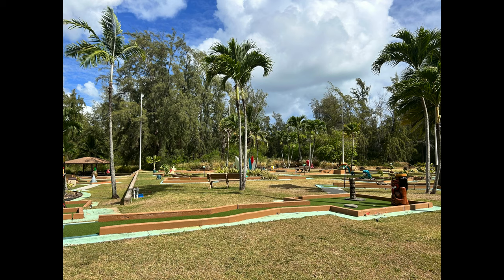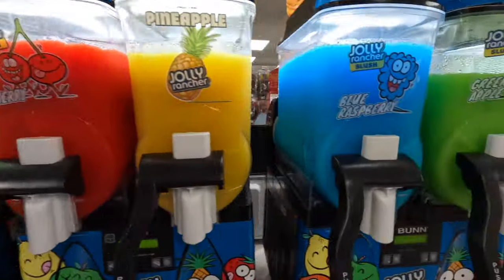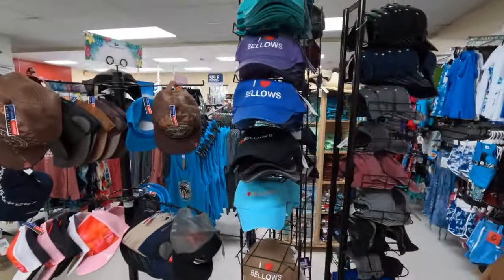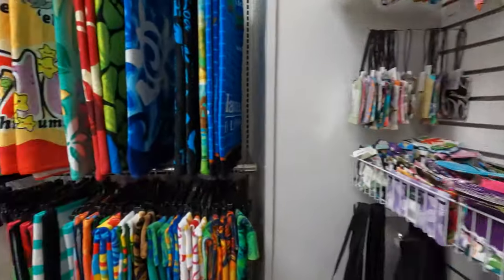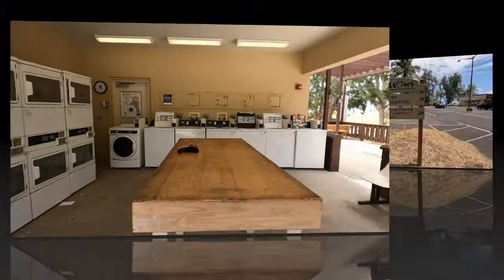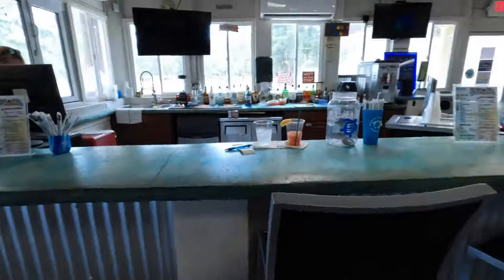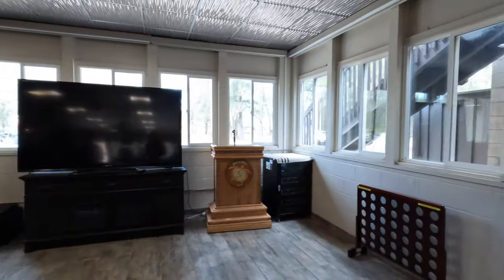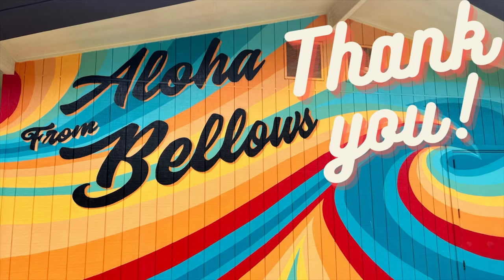Camping Bellows Air Force Base Oahu, Hawaii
Join us as we camp at Bellows Air Force Base on Oahu, Hawaii. We show you some of the things that this campground and base have to offer.